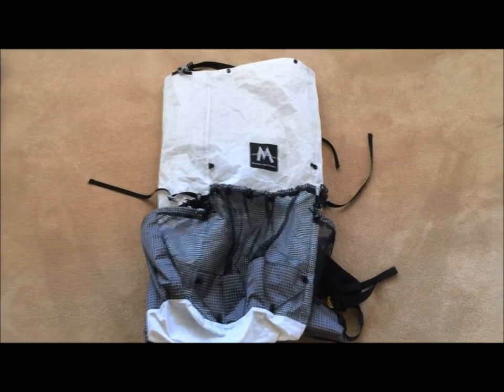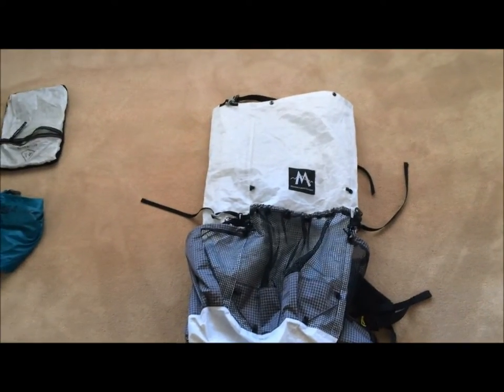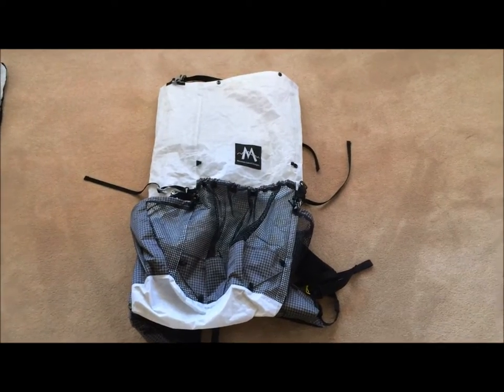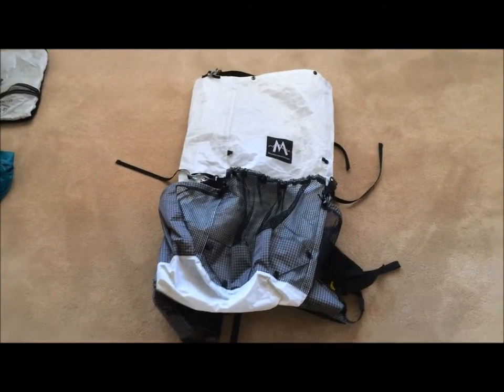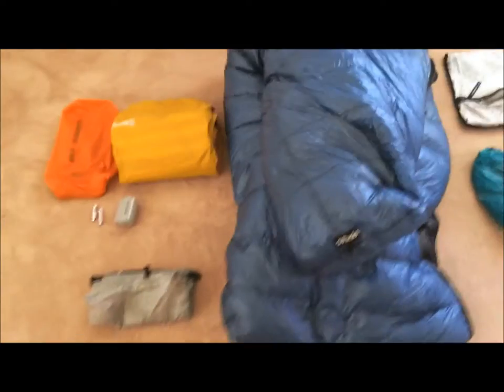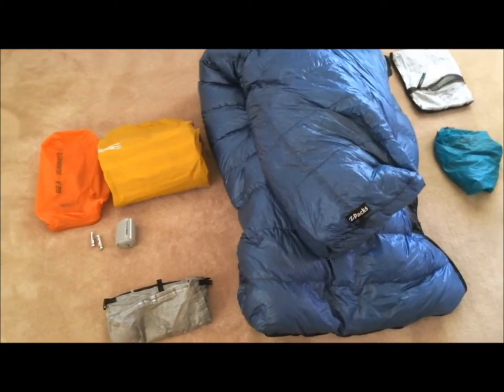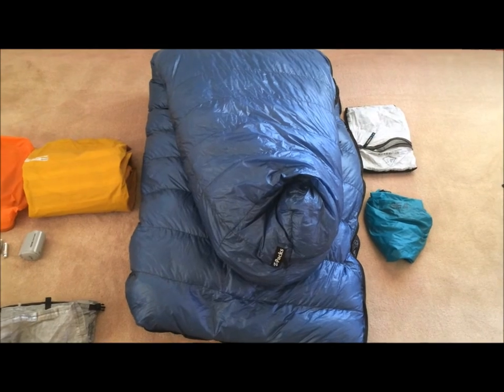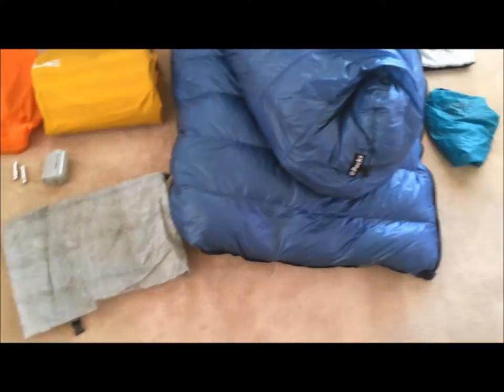Bibbulmun E2E 10kg Pack #2 Pack & Sleep Gear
This video is discussion #2 on the Pack and Sleep Gear I will be using for an average 10kg total pack weight on my Bibbulmun Track End-to-End Thru Hike in October 2017 Albany to Kalamunda

There are 7 short videos in the series